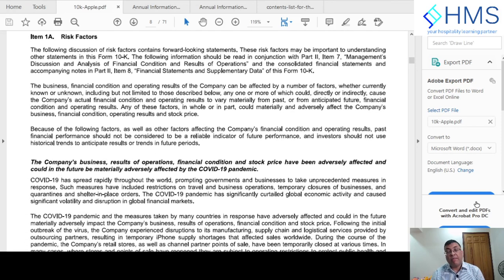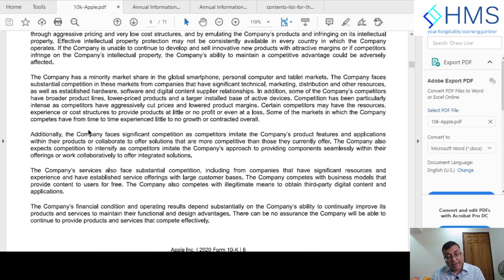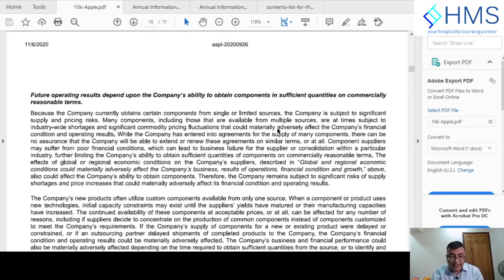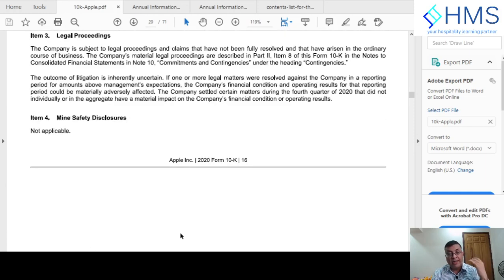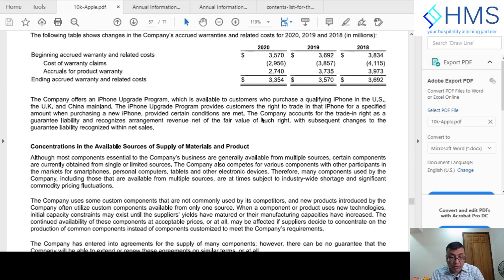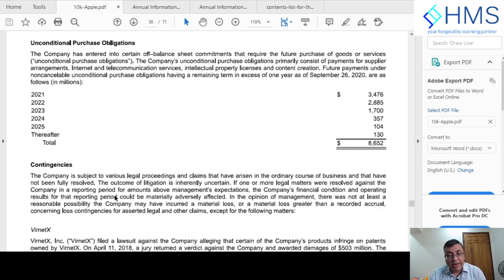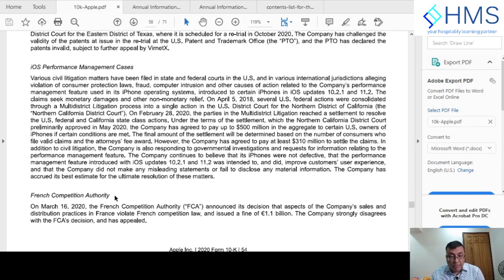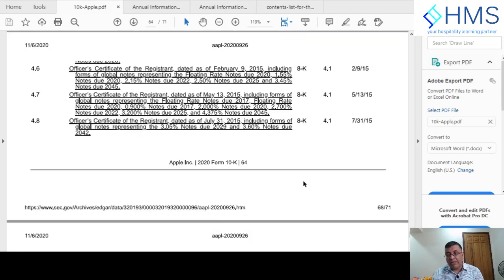10 Step 1 Understanding Risks related to company